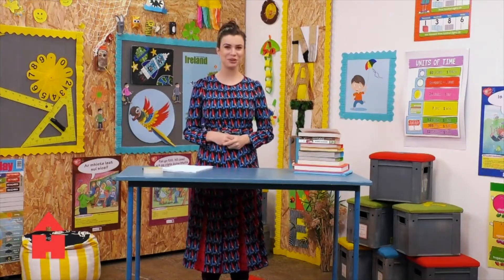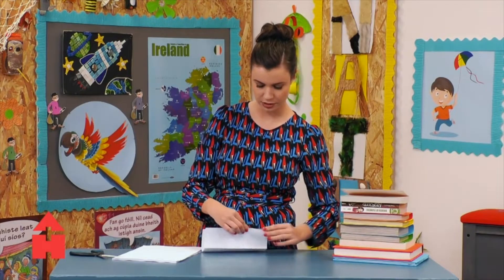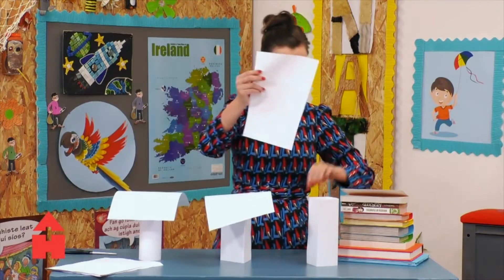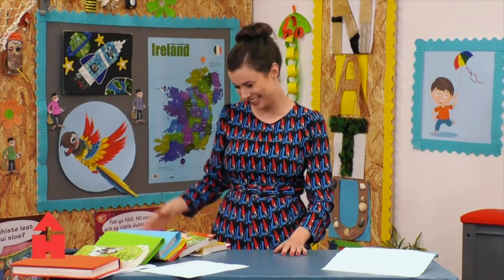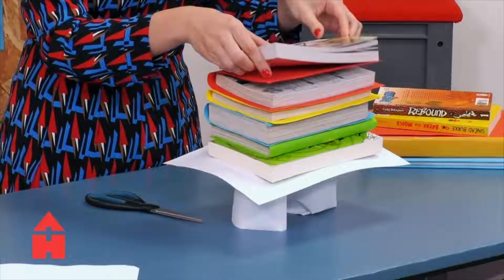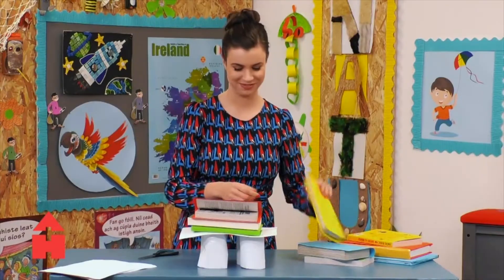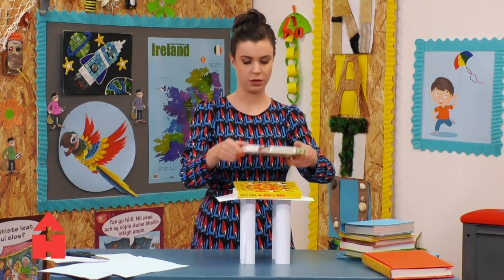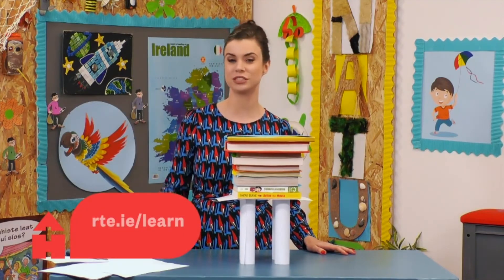The Paper Book Tower Experiment 📚 ReadingMonth | After School Hub | @RTÉ Kids ​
Today you are going to become engineers and Investigate the strength of paper with Múinteoir Clíona. For this experiment you will need paper, tape, scissors and some books, as you will be making a paper book tower to find out which shape and which height of paper is the strongest. Happy Reading Month!